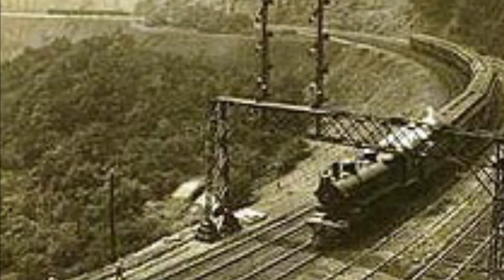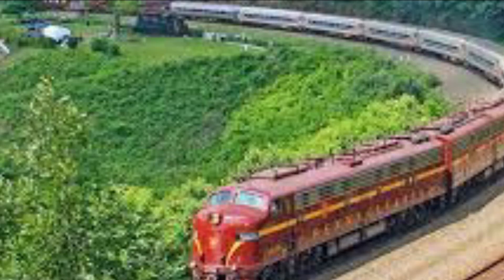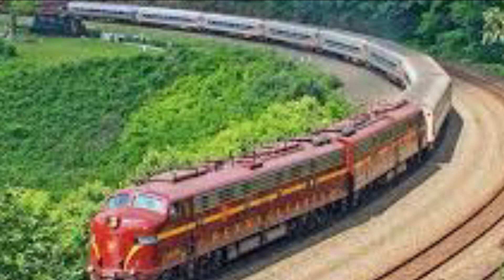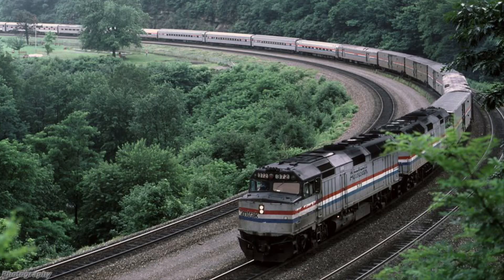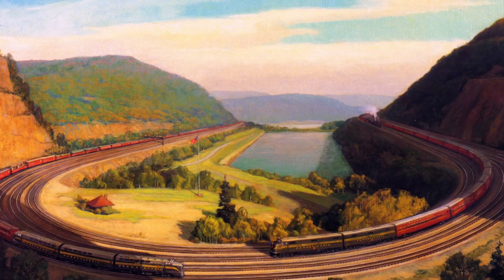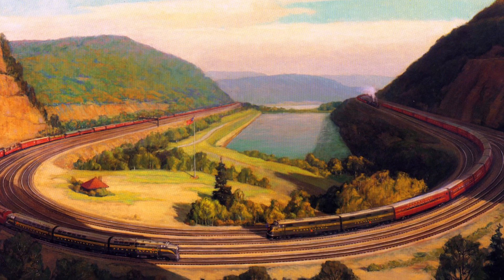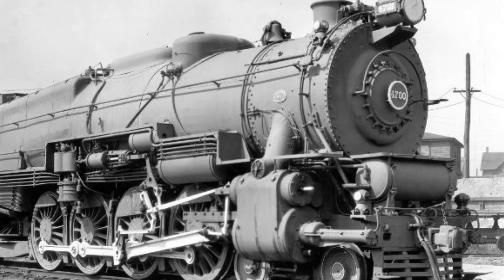The story of Candice the wicker engine witch ghost engine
This is the story of my oc Candice the ghost engine aka the wicker engine witch I hope you like it guys

Filmed in Trainz driver 2